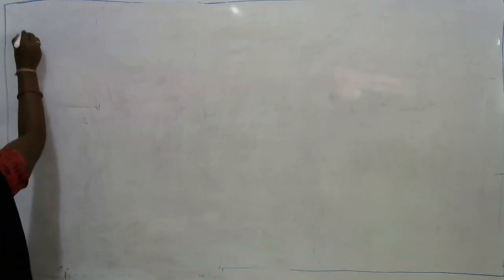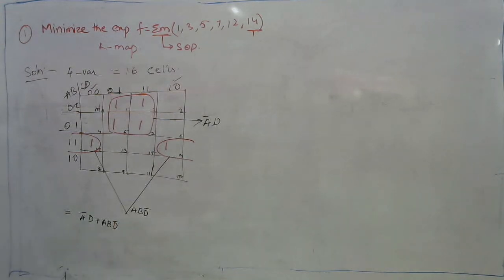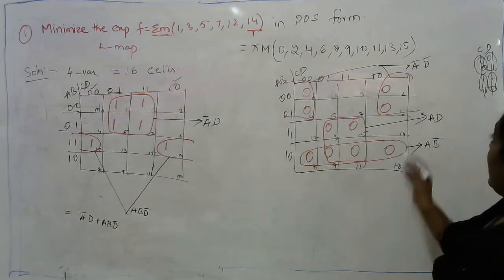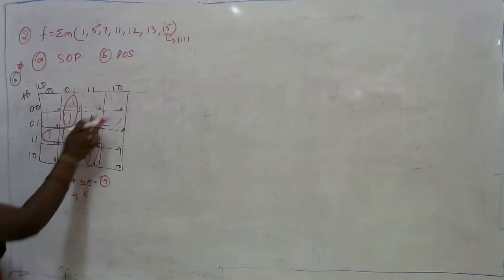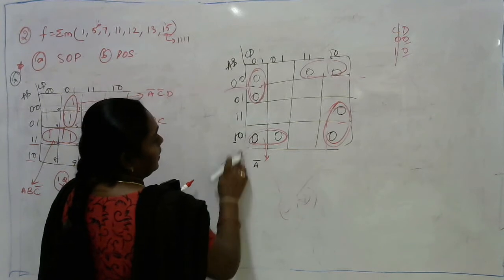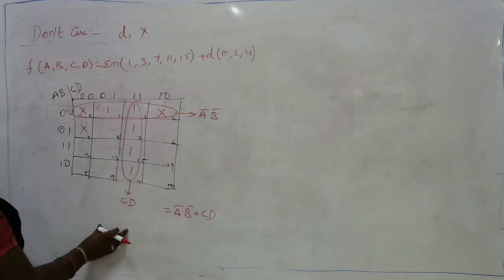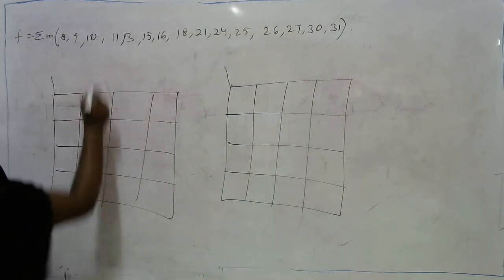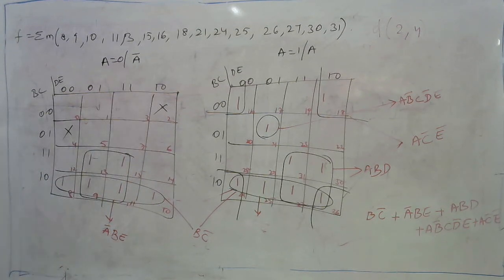4&5 K mapand Don't care condition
UNIT-II LECTURE No.02